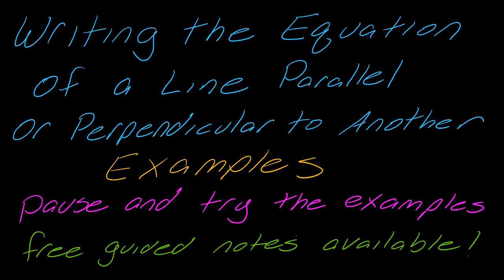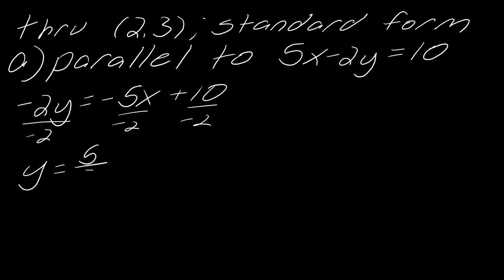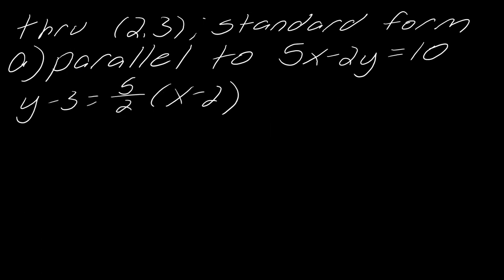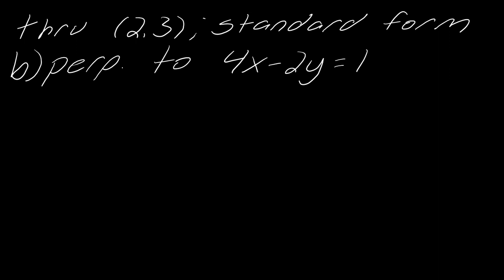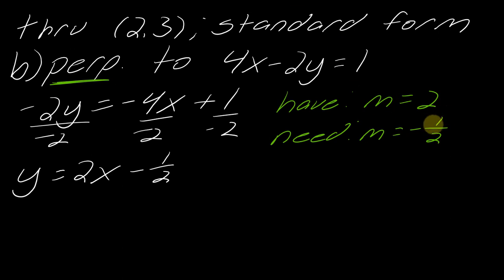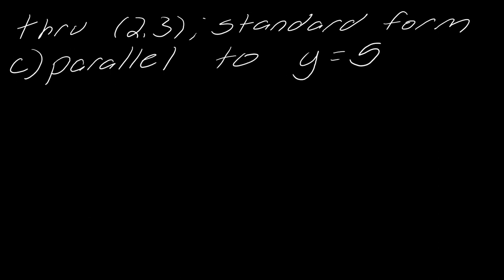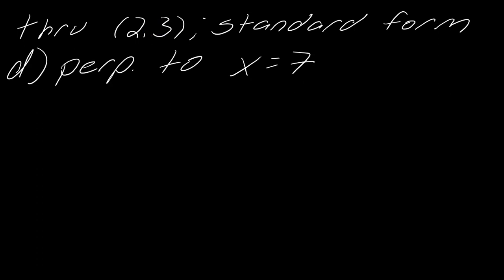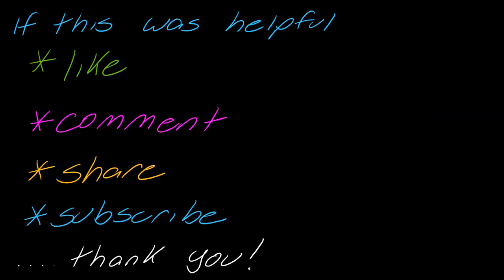Examples: Writing Equations of Lines Parallel or Perpendicular to Other Lines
Examples of writing equations of lines parallel or perpendicular to other lines

Quick References
0:00 The conditions for every example: through (2, 3), standard form, no fractions
0:18 Write the equation of the line through the point (2,3) parallel to 5x-2y=10
1:06 What parallel means for the slope
1:56 Rewriting the answer in standard form
2:46 Write the equation of the line through the point (2,3) perpendicular to 4x-2y=1
3:17 Finding the opposite reciprocal slope
4:04 Clearing the fraction to finish in standard form
4:35 Parallel to the horizontal line y = 5
5:39 Perpendicular to the vertical line x = 7